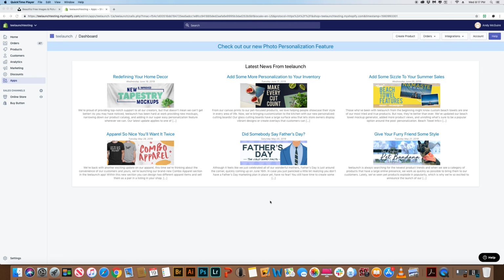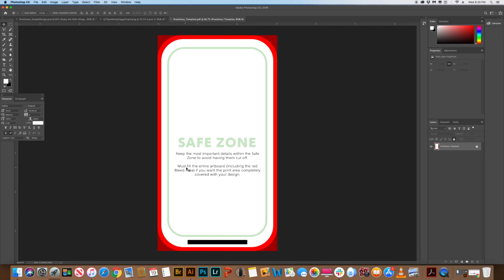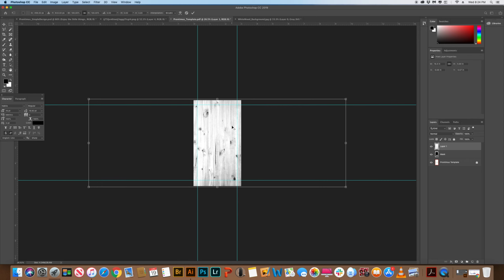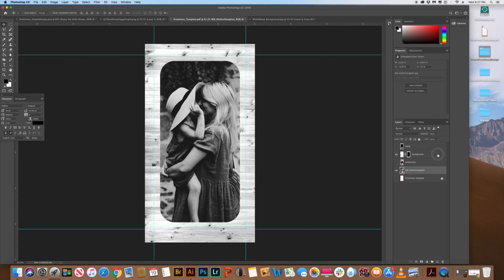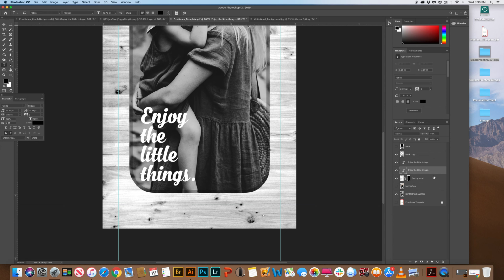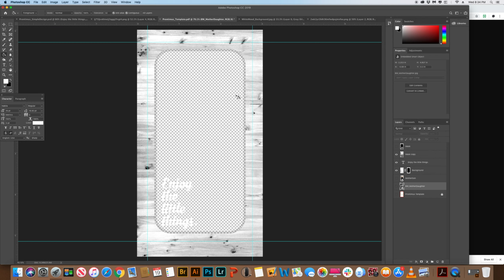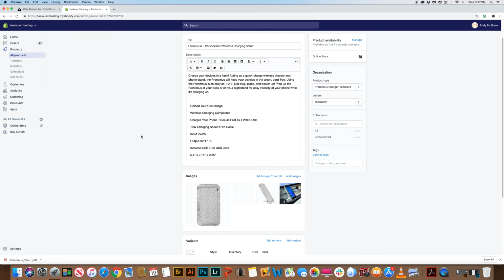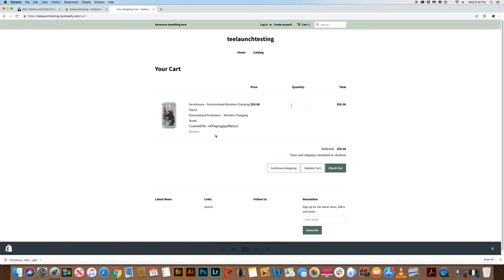Personalization- Simple Design Overlay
1.) Picking A Product - 0:35
2.) Downloading the Template - 2:00
3.) Opening the Template in Photoshop - 2:35
4.) Creating A Simple Design Overlay - 3:17
5.) Using Unsplash - 8:32
6.) Using A Test Image - 9:18
7.) Working With Text - 10:08
8.) Using Your Design for Extra Marketing - 13:15
9.) Saving Your Design Overlay - 15:59
10.) Uploading Your Design Overlay - 16:53
11.) Adding an Extra Image to Your Listing - 19:28
11.) Customer Experience - 21:13